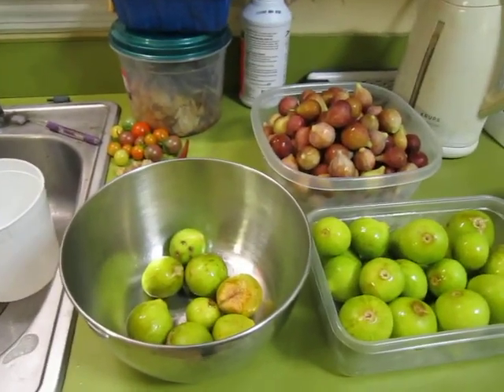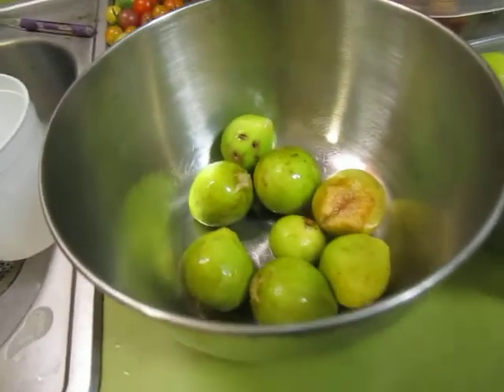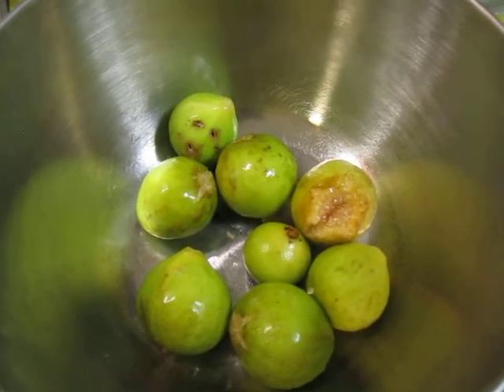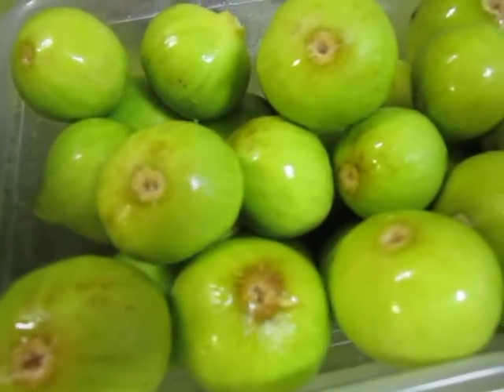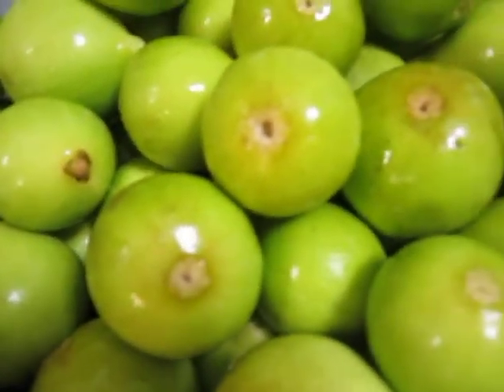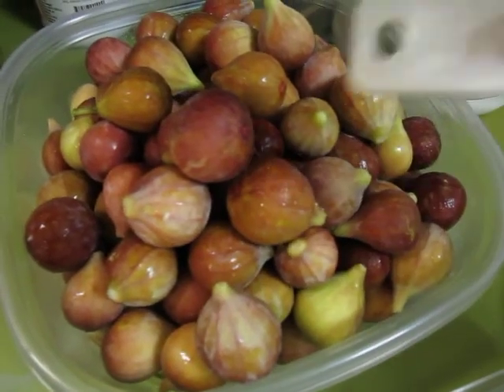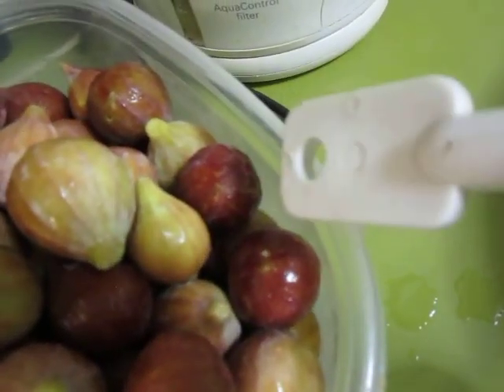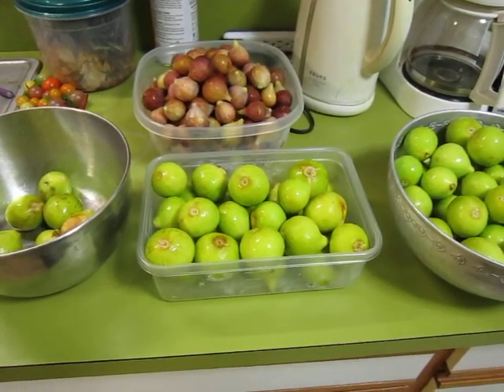LITFM Garden Shorts - Fig Ripeness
Season Two, Episode 00095B

Botanical Latin Names: Ficus carica

I get a lot of questions about how to tell when a fig is ripe, so I shot this short video in my kitchen one Friday night as I was sorting my fig harvest before packaging it for the next day’s Farmers market. I hope this helps you all out there. By the way it seems there was some electromagnetic interference in this video from the power strip, the cordless phone or one of the other electronics on the counter. I wasn’t aware my camera could pick that up but it’s good to know before it messes up a full length video.